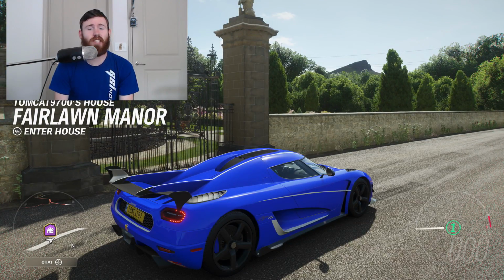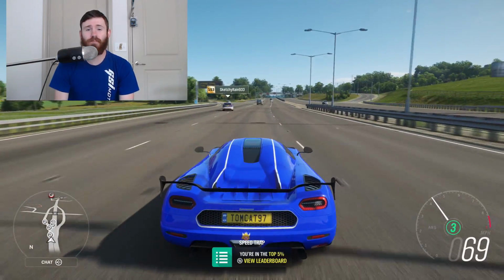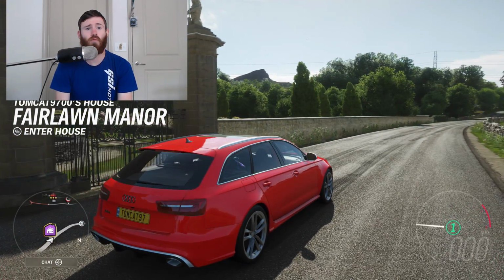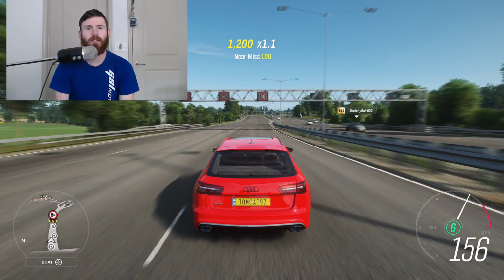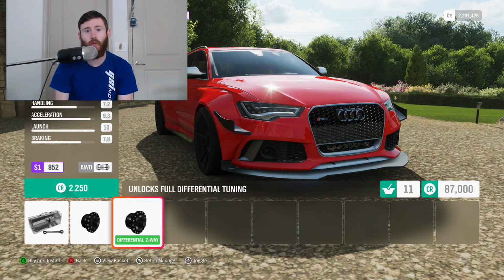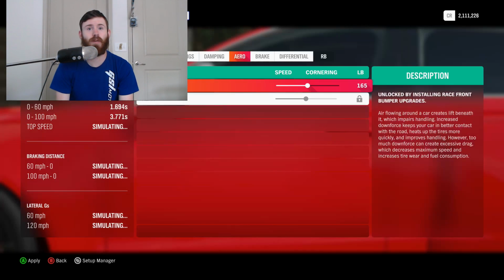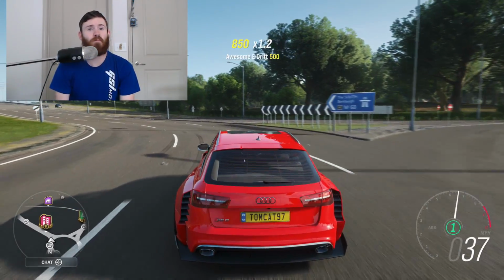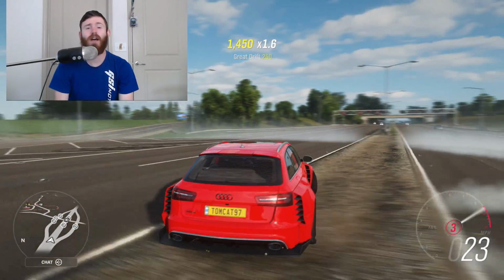Forza Horizon 4: Stock vs Tuned! Koenigsegg Agera RS vs Audi RS 6 Avant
Forza Horizon 4: Stock vs Tuned! Koenigsegg Agera RS vs Audi RS 6 Avant | TC9700Gaming

Welcome back to Forza Horizon 4! This time, we're running a Koenigsegg Agera RS against an Audi RS 6 Avant in this episode of stock vs tuned!!